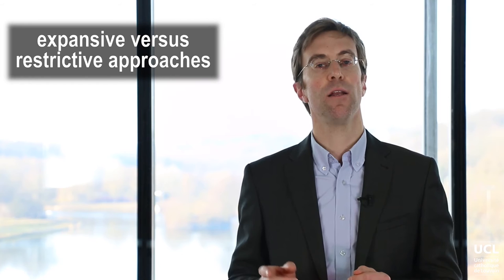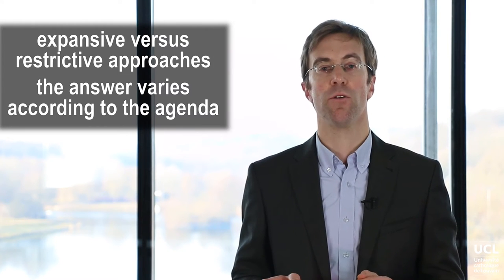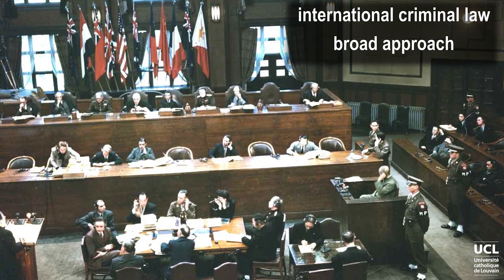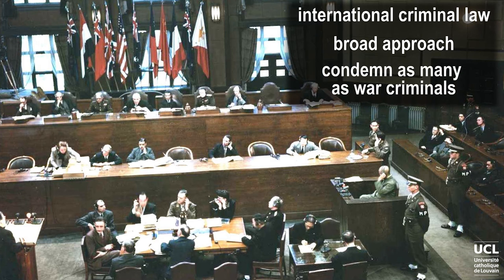Overview of Chapter 3